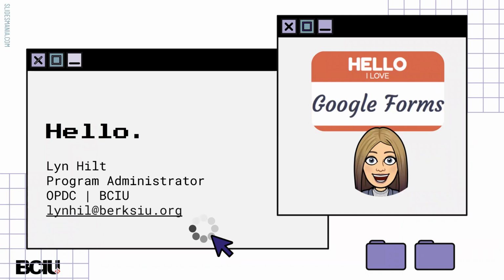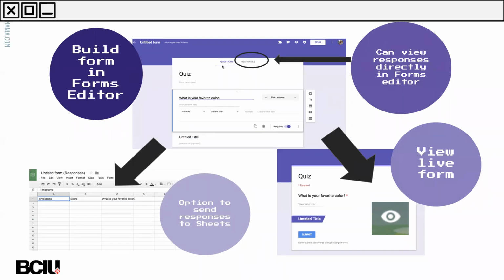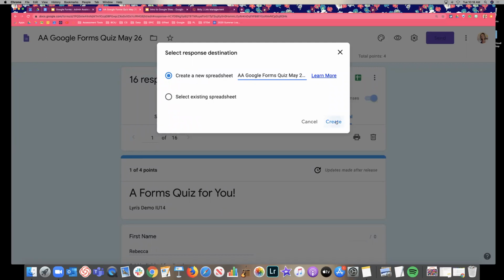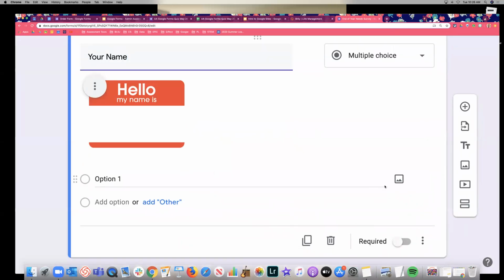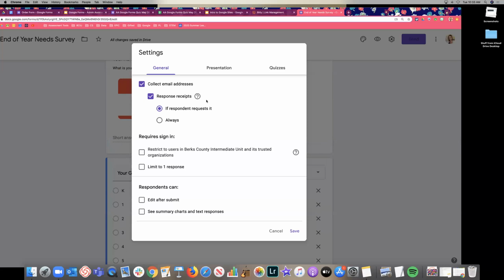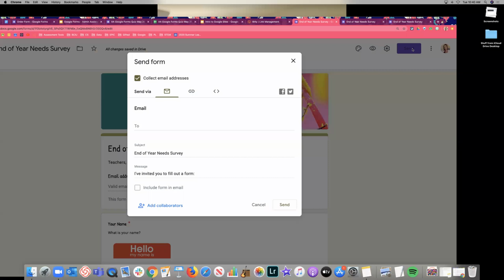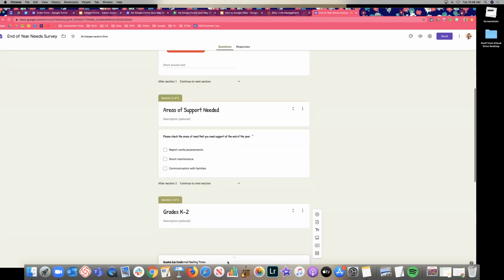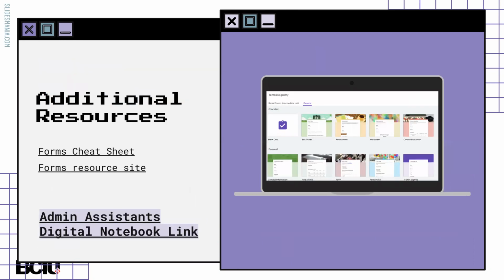Google Forms for Administrative Assistants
Learn about Google Forms!